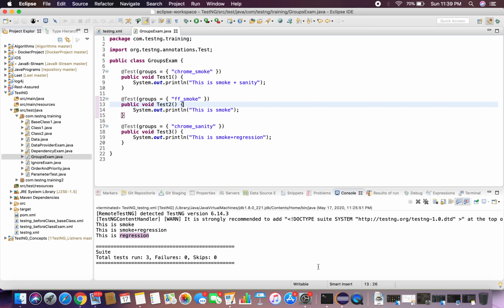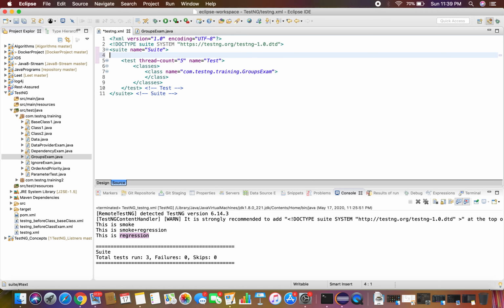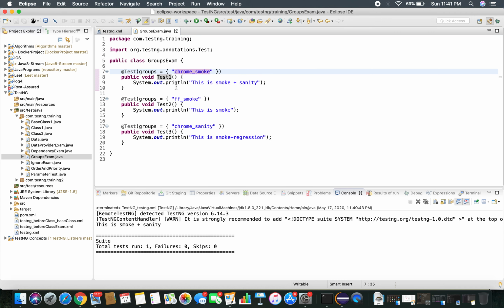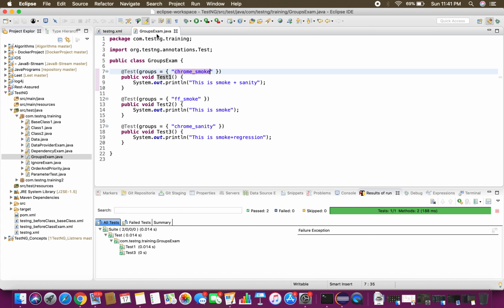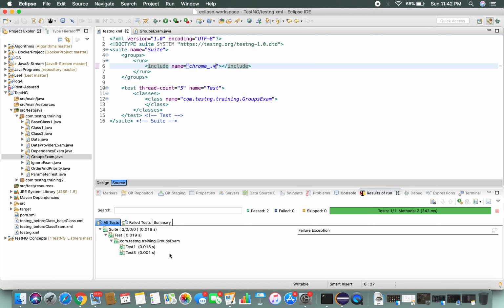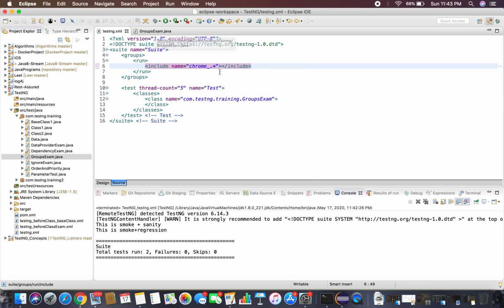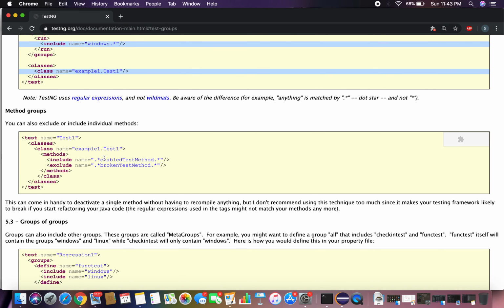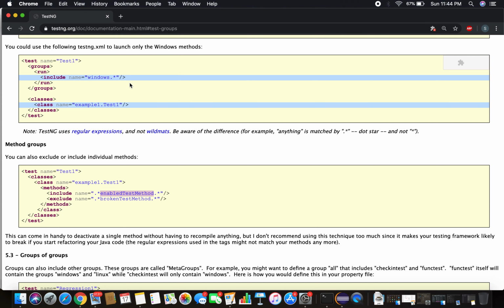TestNG - How to use regular expression in groups in testNG XML